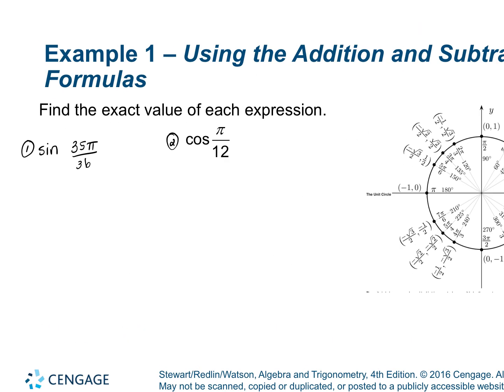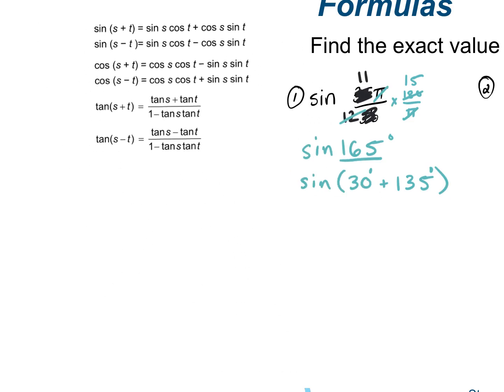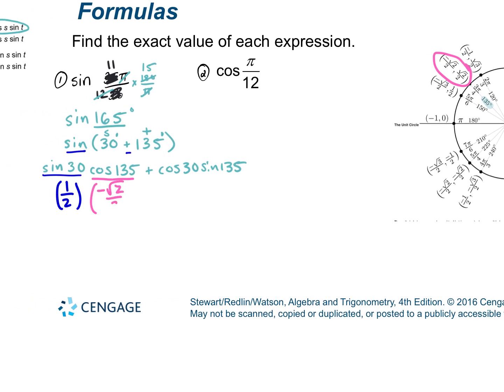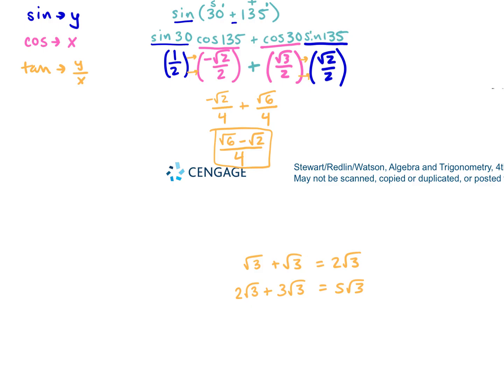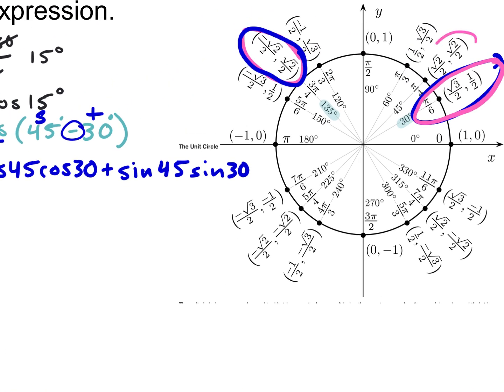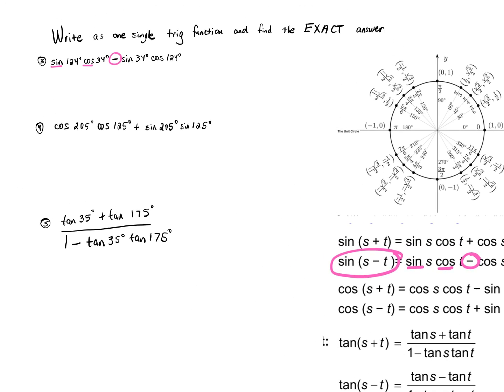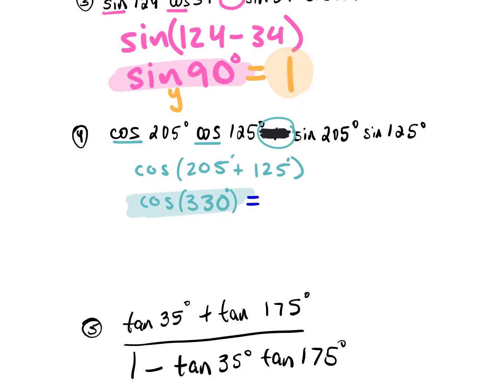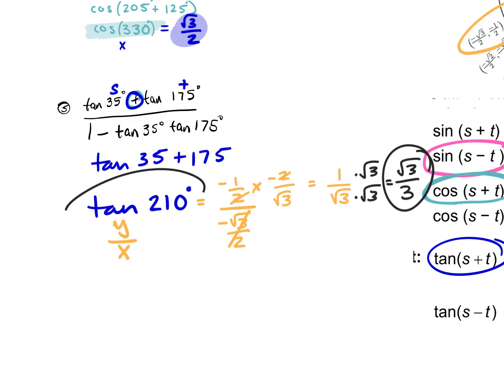2.25 MFCA 7.2 SUM AND DIFFERENCE FORMULAS